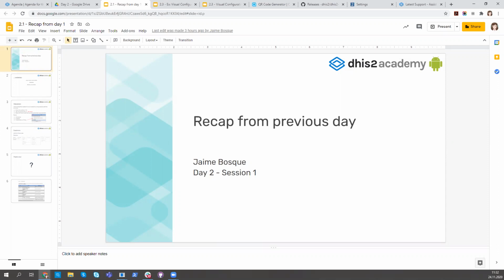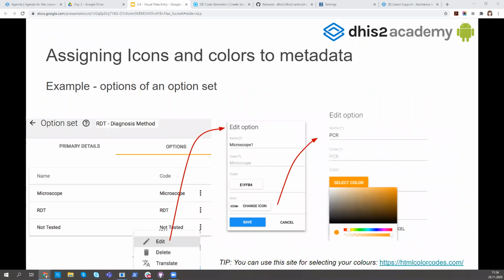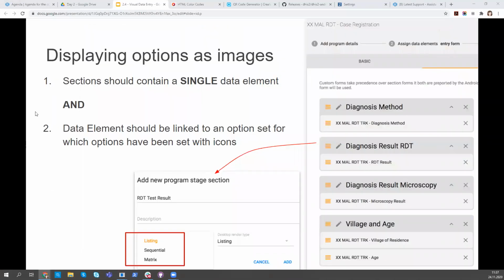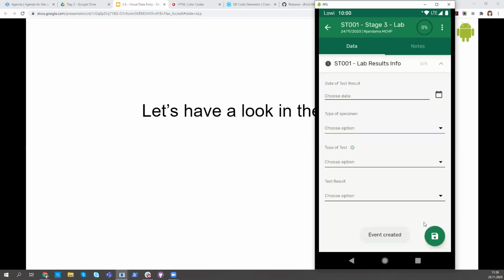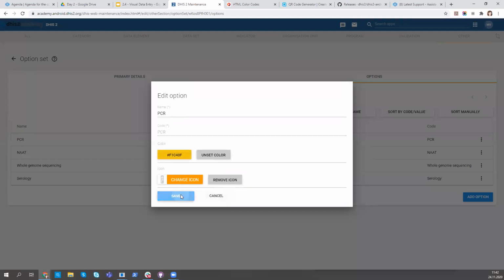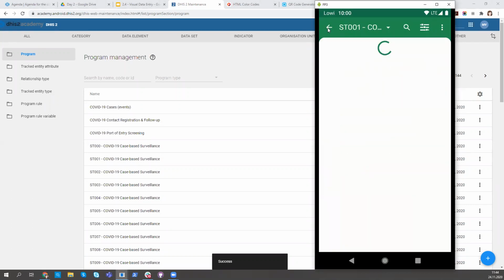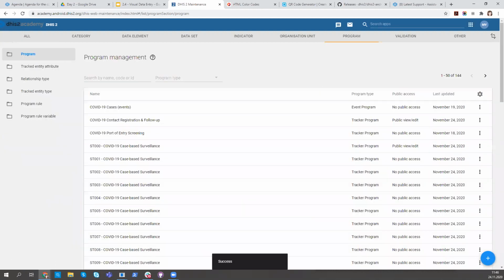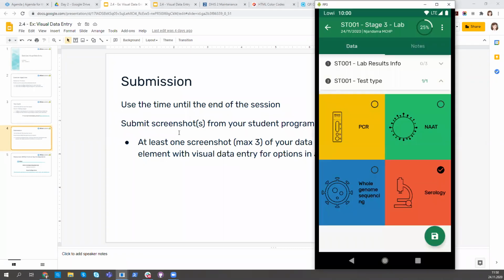Android Implementers Academy, Day 2 - part 3